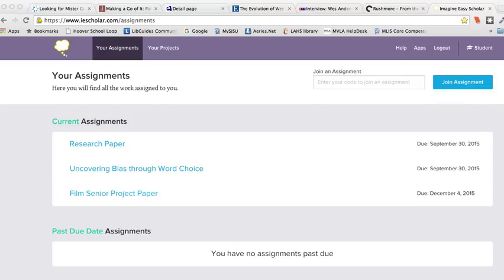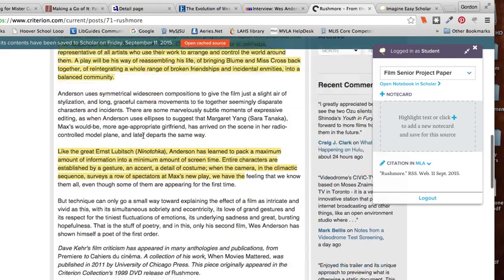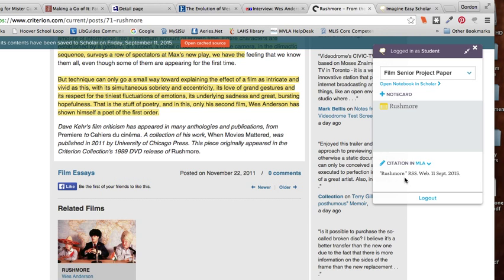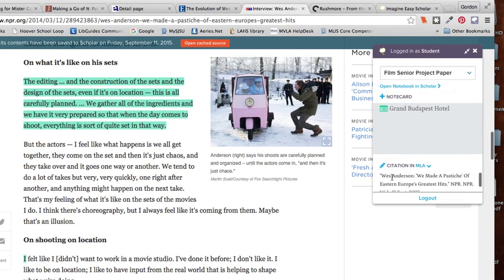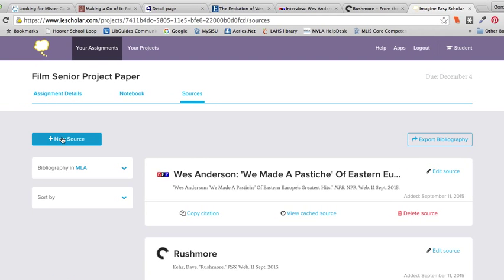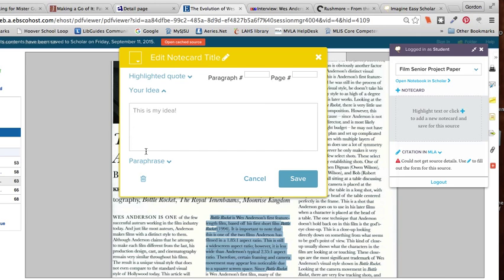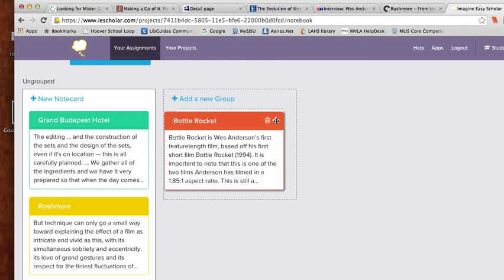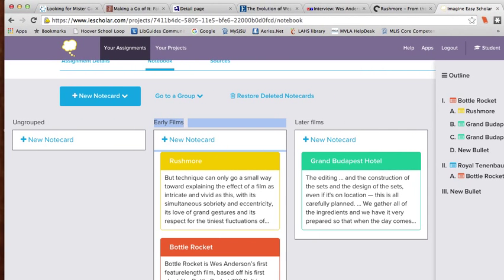Creating Scholar Notecards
A short tutorial on how to create notecards on Scholar